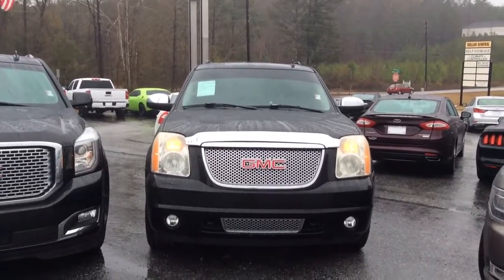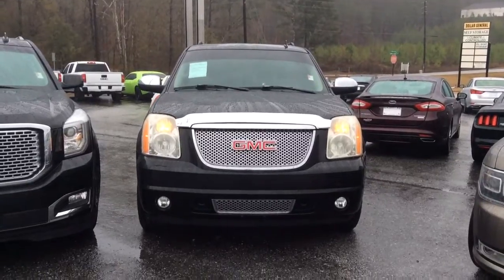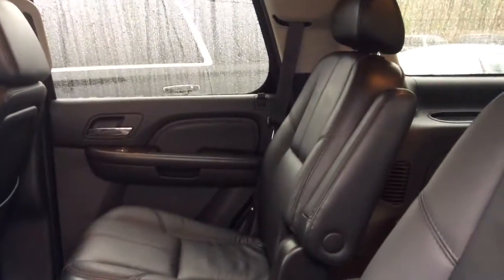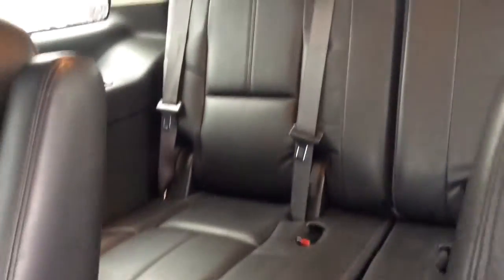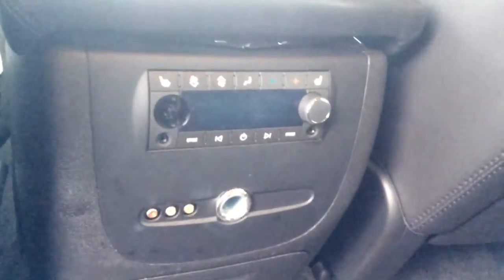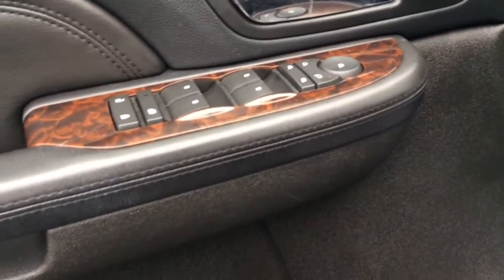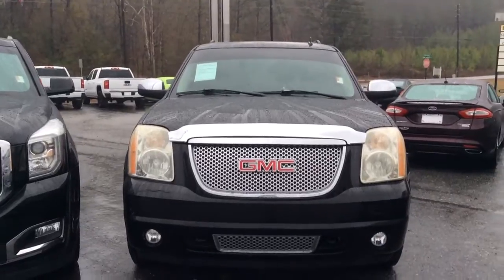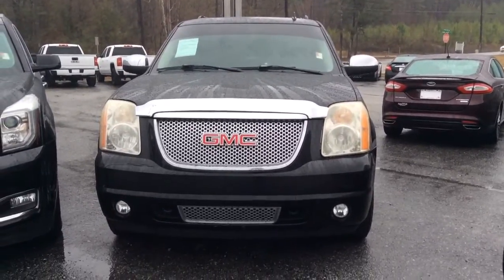Hey Carolyn here is the 2007 Yukon Denali